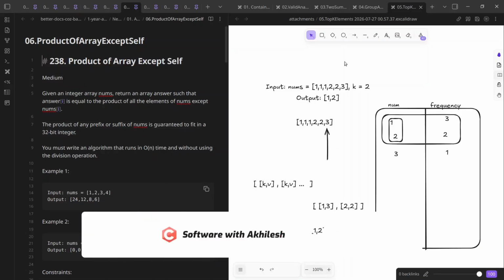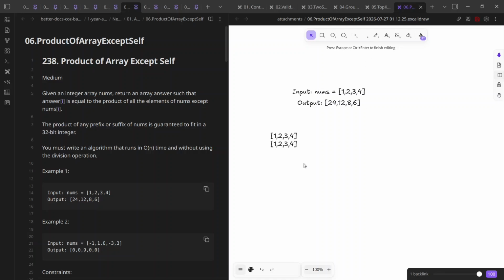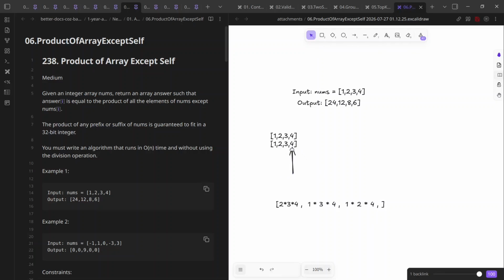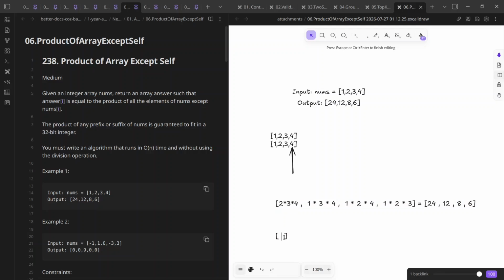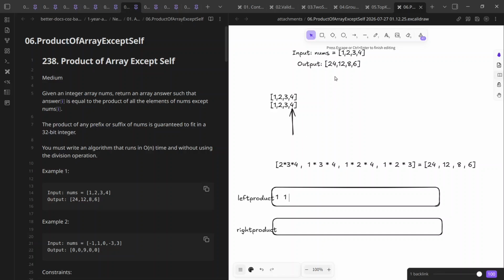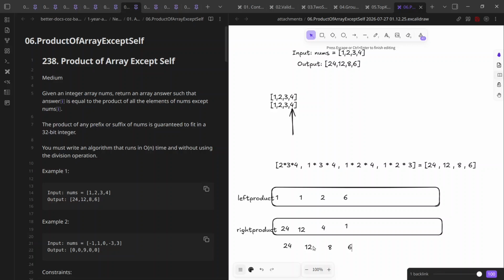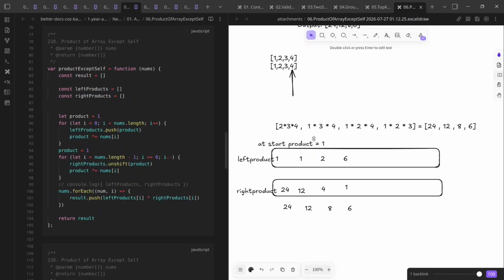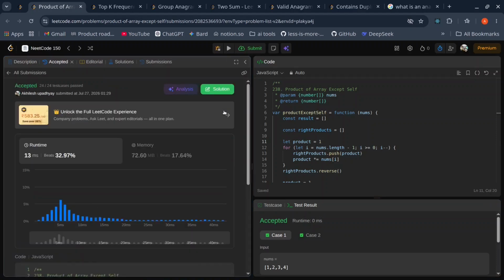LeetCode 238: Product of Array Except Self | Apple Interview Problem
LeetCode 238 — Product of Array Except Self solution explained step by step in JavaScript.

We solve the problem without division by calculating prefix and suffix products in O(n) time.

LeetCode question:

Topics covered:
• Why division is not allowed
• Prefix products
• Suffix products
• Combining both passes
• O(n) time solution
• O(1) extra-space optimization

Part of my Arrays & Hashing DSA interview series.